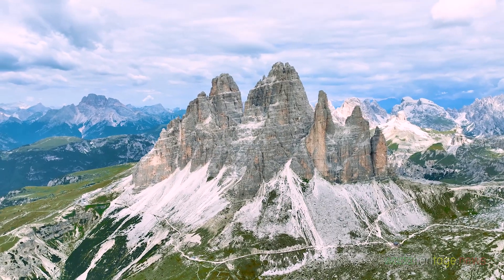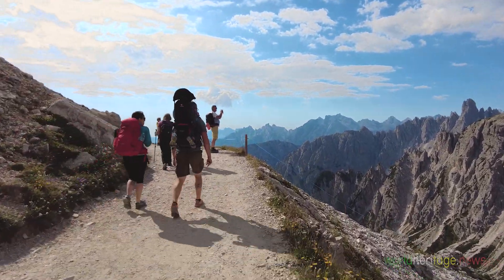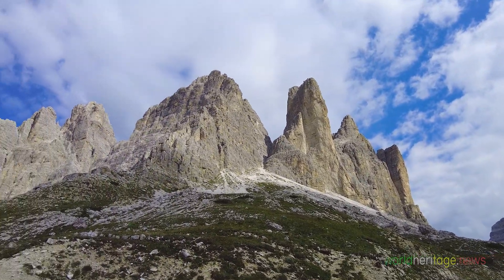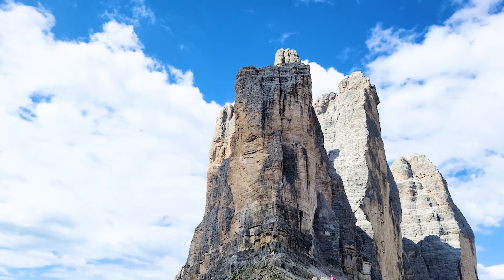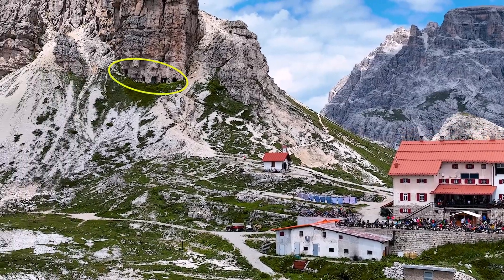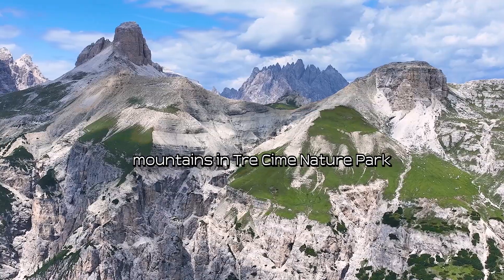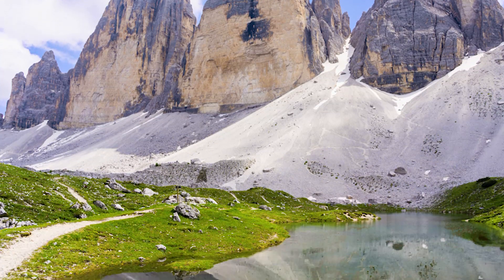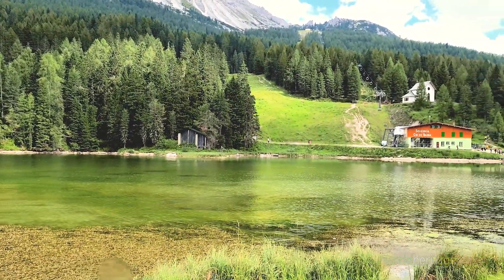Dolomites Italy Top 7 Trails - ep.02 Tre Cime Trail / Stunning Sceneries and Information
The Dolomites, belonging to the South Tyrol region in northeastern Italy, are a UNESCO natural heritage site with 18 rock peaks over 3,000 meters high and 41 glaciers forming a huge mountain group. It is the perfect place to enjoy a sport that suits you as it hides magnificent dolomite rock peaks, clear glacial lakes, and beautiful forests towering over the green meadows.
Let's walk together 7 of the Dolomite's highlight trails, which you can't see all the way through. [@worldheritage.news]